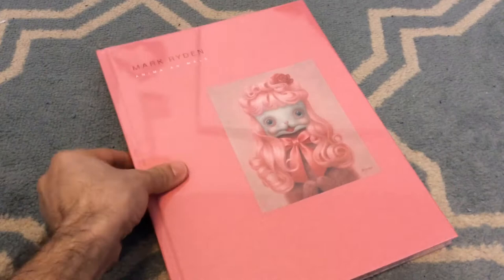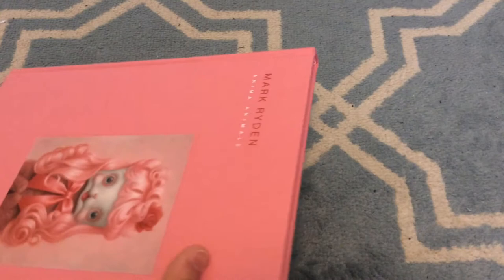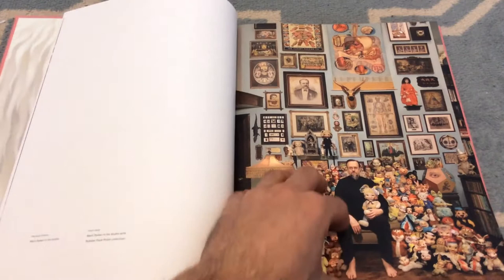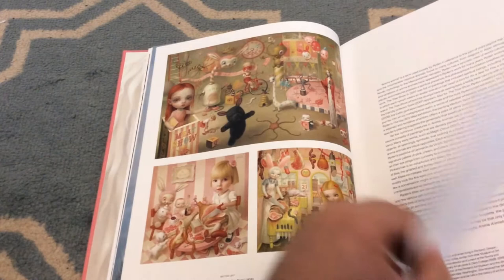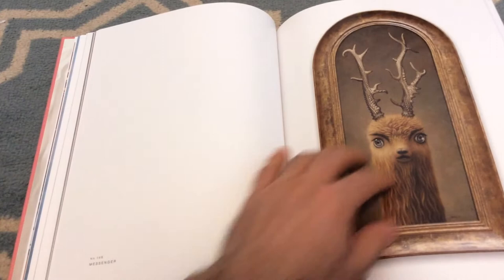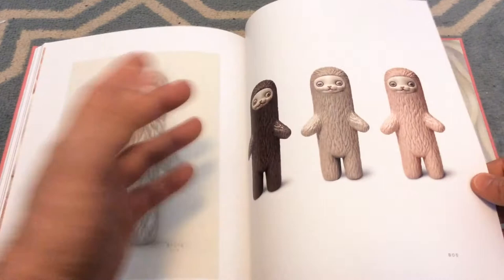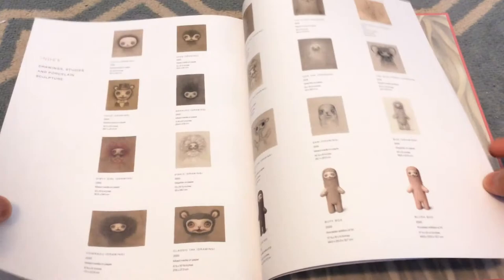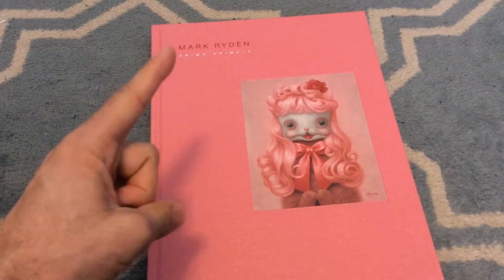Anima Animals Book Unboxing & Impressions - Stuff Animal Weirdness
Time to get artsy and look at a new coffee table book featuring the artwork of Mark Ryden. Are these stuffed animals cutesy or WEIRD??? Let's unbox and review the book!